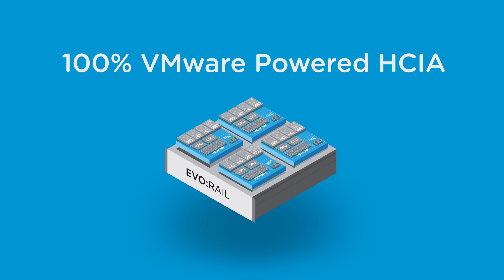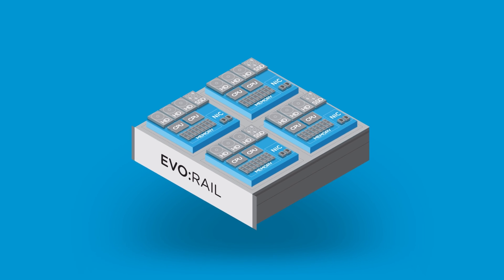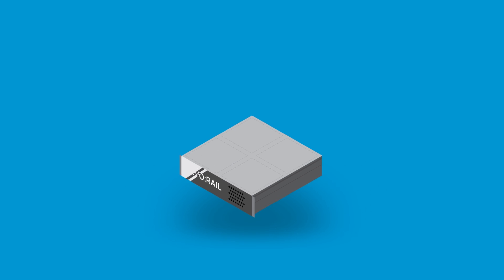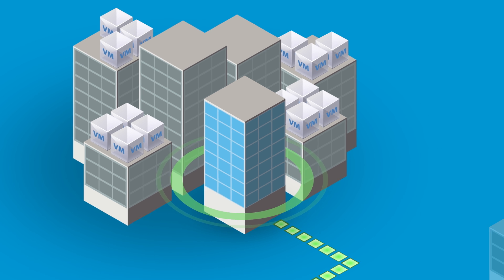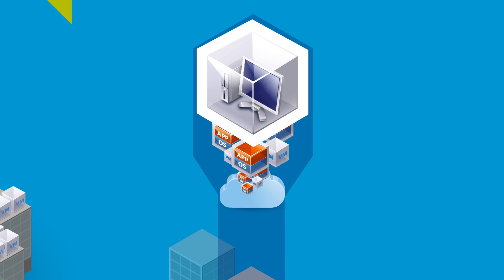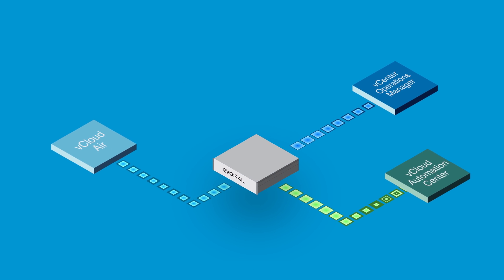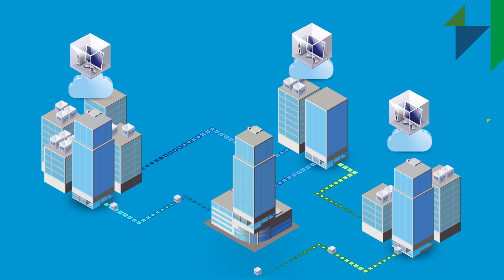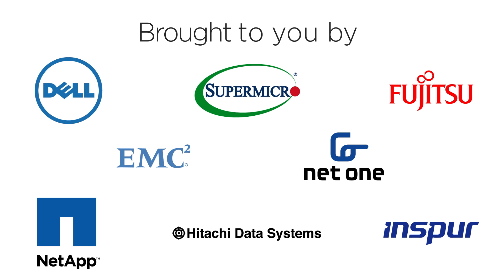VMware EVO:RAIL General Overview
VMware EVO:RAIL™ combines compute, networking and storage resources to provide simple, easy to deploy solutions offered by Qualified EVO:RAIL™ Partners. Watch this short video to learn about EVO:RAIL's features and benefits.